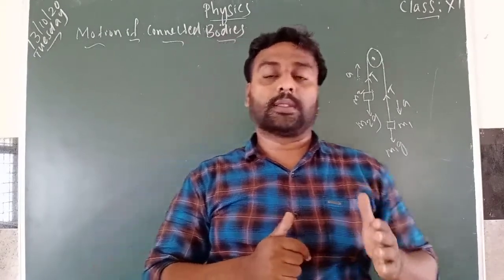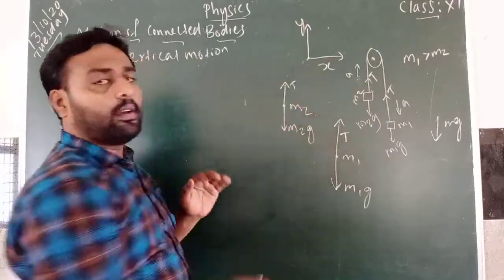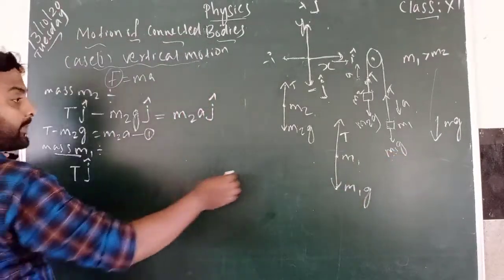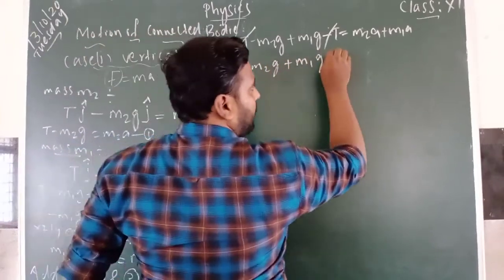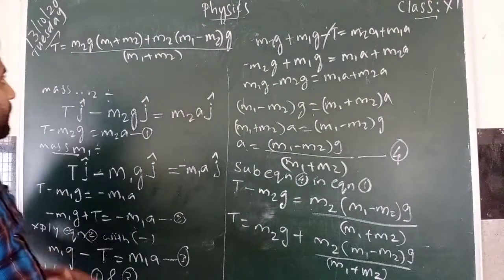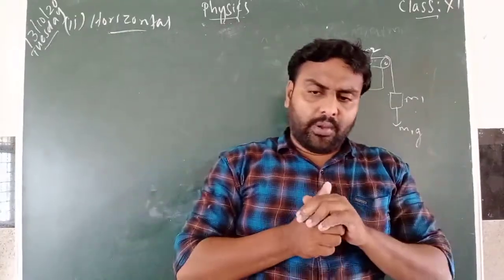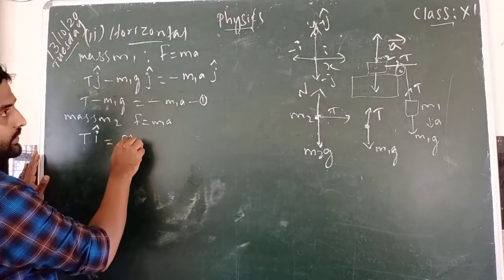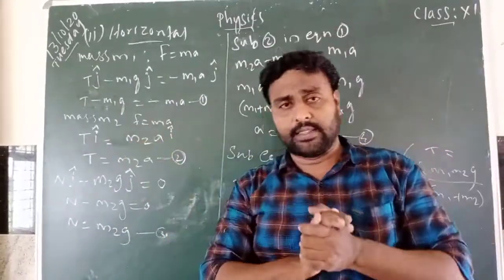Grade XI - Physics || Motion of Connected Bodies || Online Class, Bethlahem Matriculation School